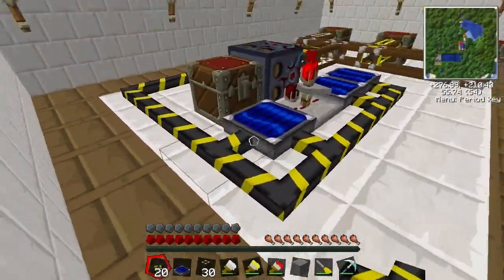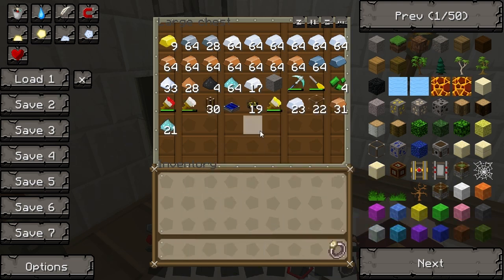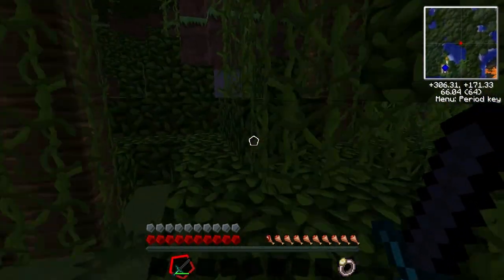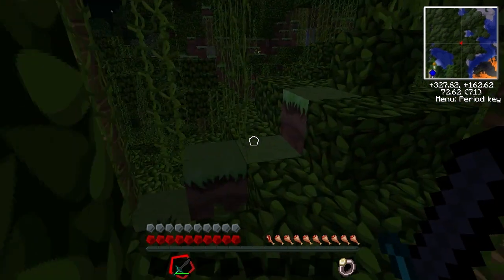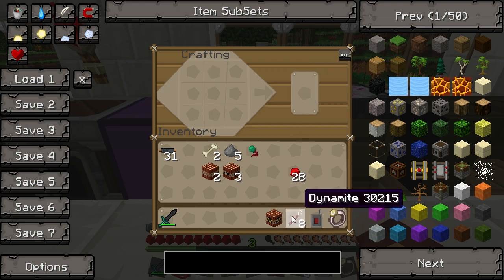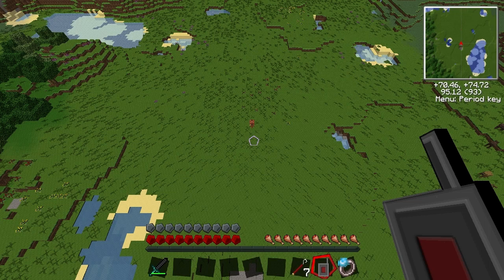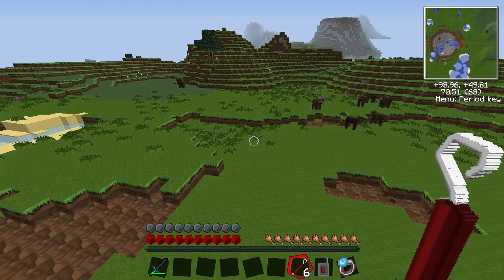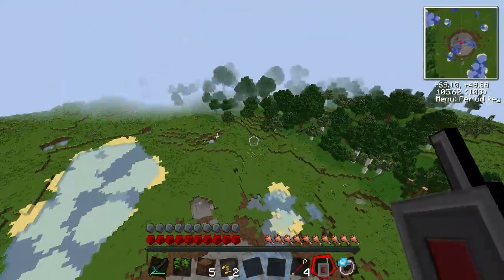Tekkit - Episode 27 - Dark Matter Swords And NUKES!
Welcome to the new series of Tekkit where I will be teaching you various ways of living the Industrial High life. Today we look at Dark Matter Swords And NUKES!